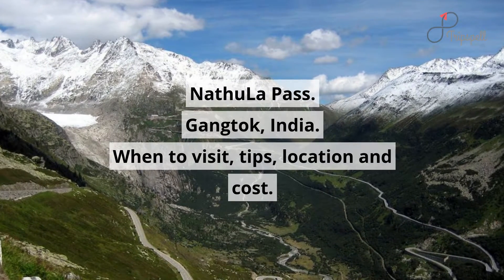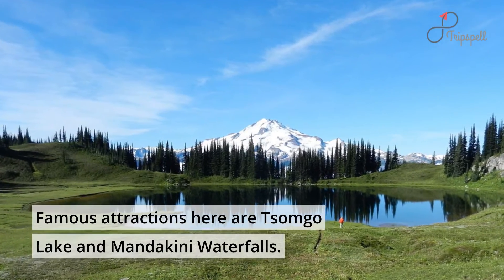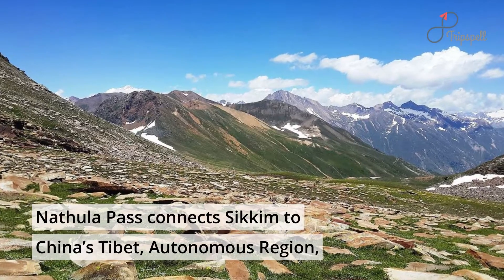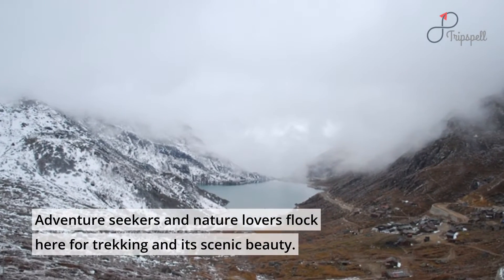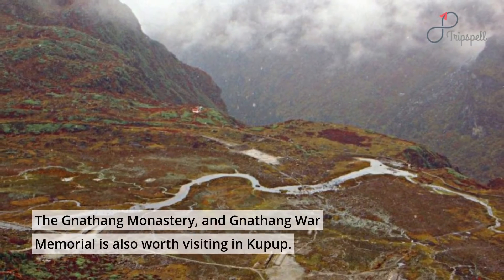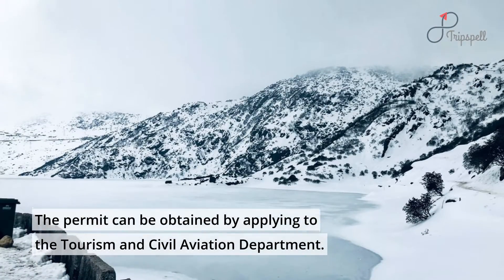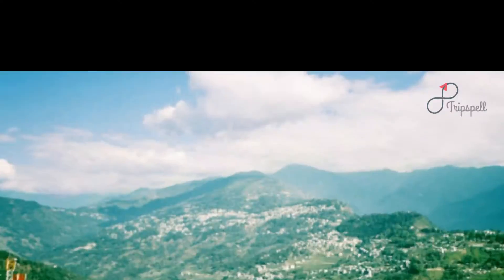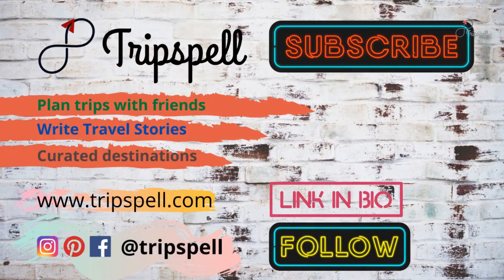NathuLa Pass, Gangtok Guide - What to do, When to visit, How to reach, Cost Tripspell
NathuLa Pass is a mountain pass in the Himalayan peaks flooded with adventure seekers and nature enthusiasts equally. Famous attractions here are Tsomgo Lake and Mandakini Waterfalls. You can walk around the area or interact with the soldiers.

Planning a Trip to NathuLa Pass in Gangtok, India?

Get all your travel questions answered about NathuLa Pass, Gangtok by visiting